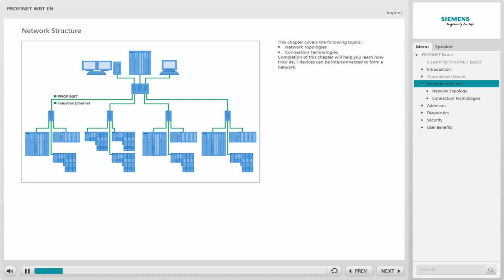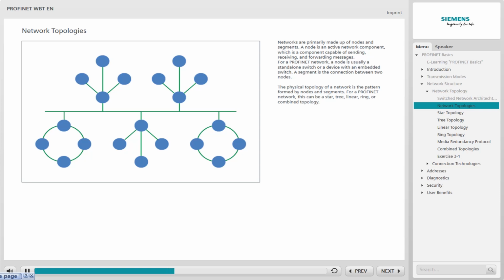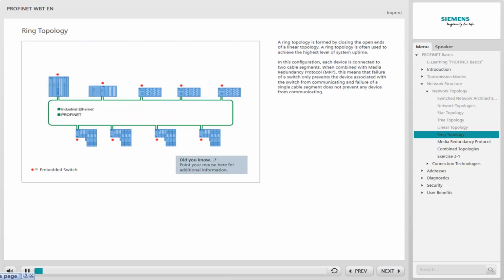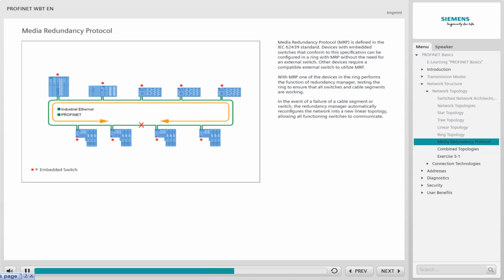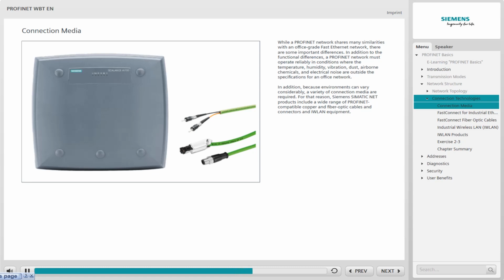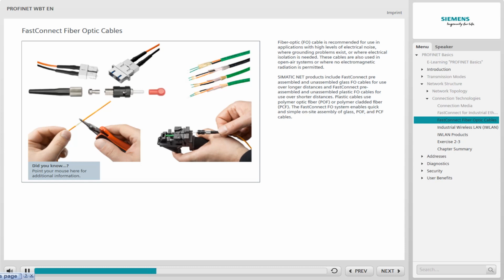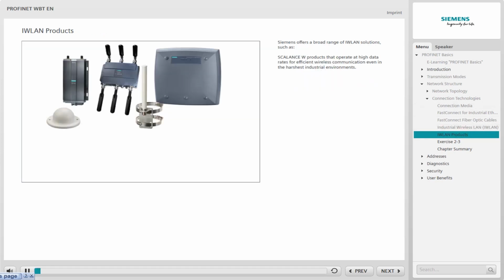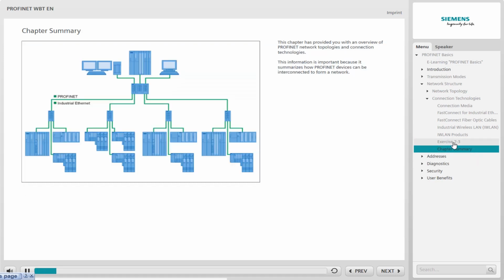Chapter-3 PROFINET (WT-PROFIN)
The entry of Industrial Ethernet in all levels of the Industrial Automation will be press ahead with PROFINET. Siemens plays a major role in these development. This WBT gives you an effictive entrancein the new technology. You will know PROFINET, the difference between PROFINET and PROFIBUS, the structure of PROFINET, engineering in PROFINET, the competition for PROFINET. Further items are Migration from PROFIBUS to PROFINET, Data exchange and communication in PROFINET, Network configuration in PROFINET, Address assignment in PROFINET, Diagnostics in PROFINET and Security in PROFINET. Depending on your level of knowledge, the learning time is from 1 to 2 hours. The WBT is ordered directly on the Internet. Immediately it is activated in your personal learning environment for online learning for one year.